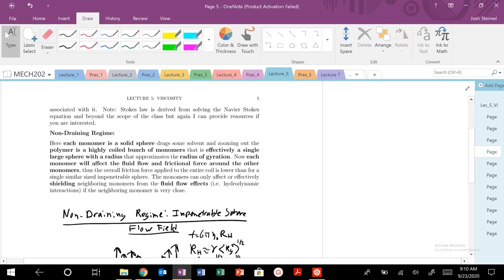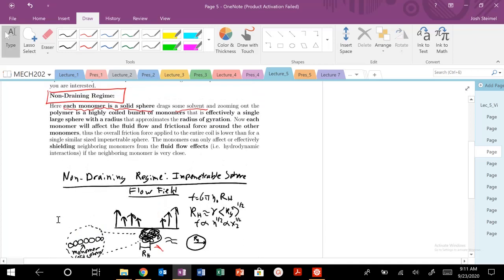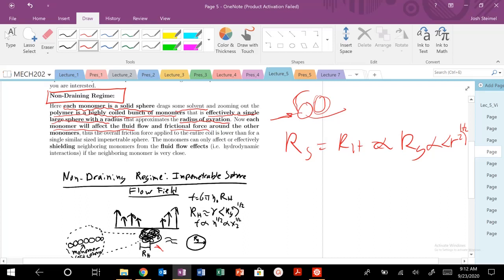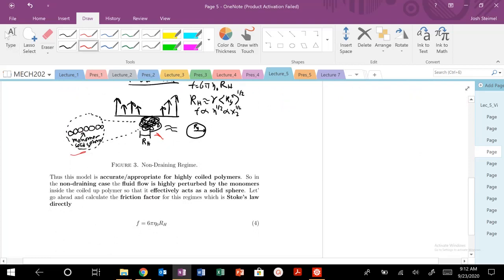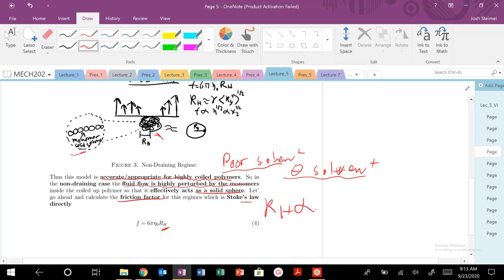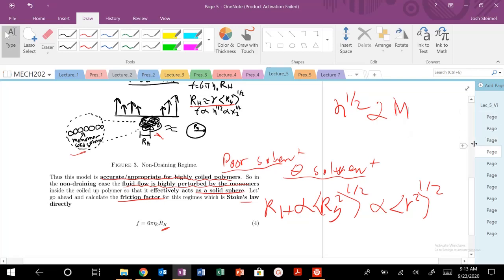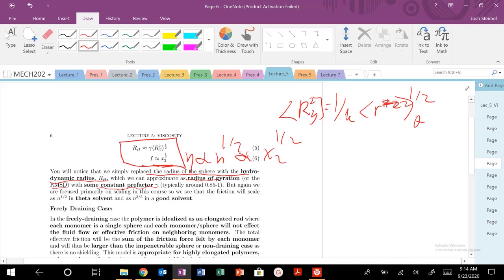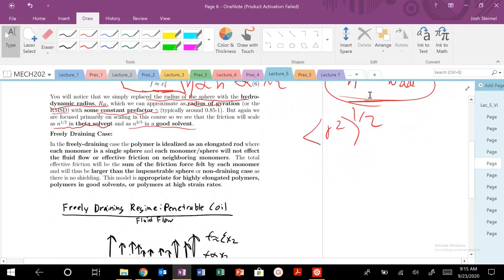Lecture 5: Non-Draining Regime Impenetrable Polymer Sphere and Viscosity Scaling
Viscosity Scaling for Non-Draining Regime